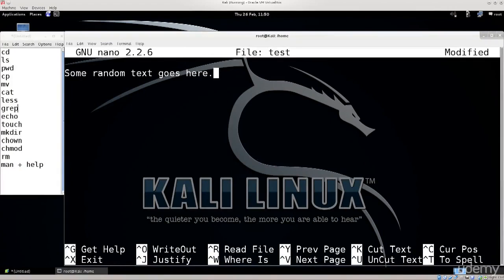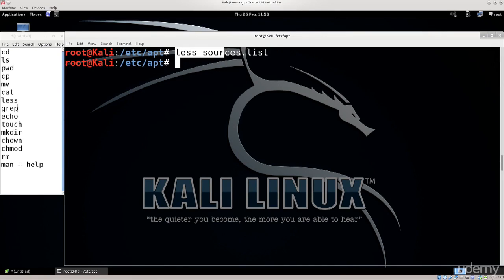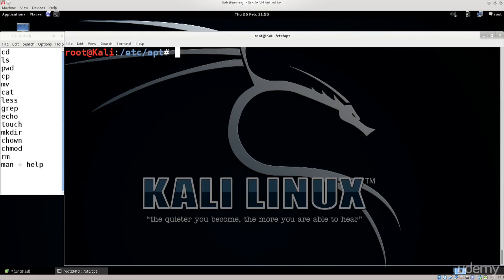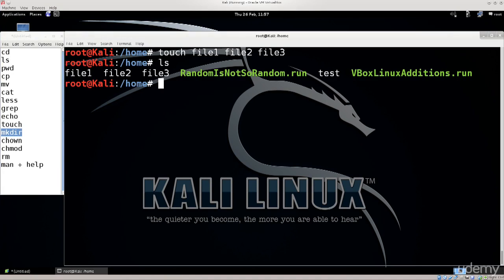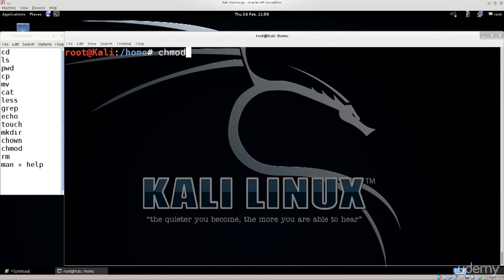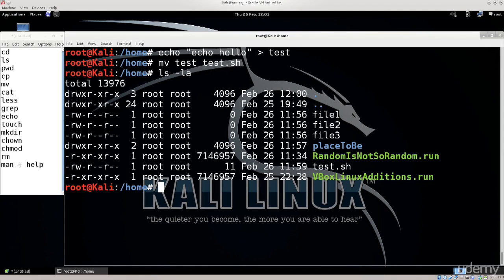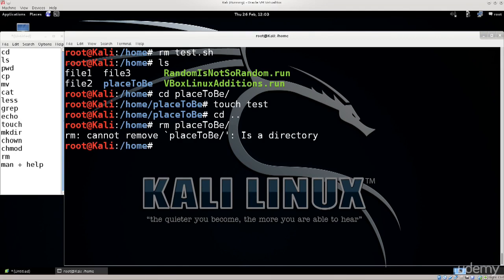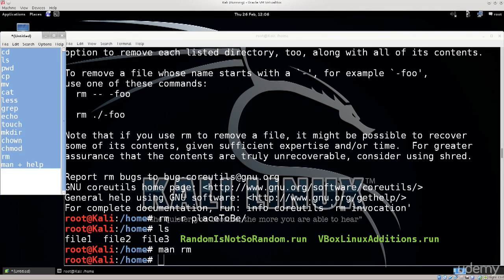12 12 The Linux CLI explained in greater detail to give you a good understanding